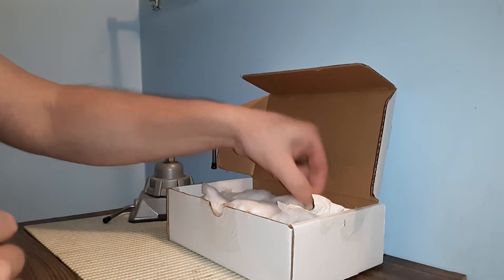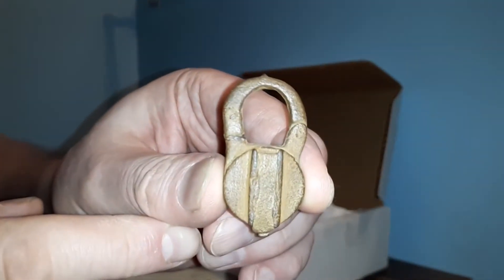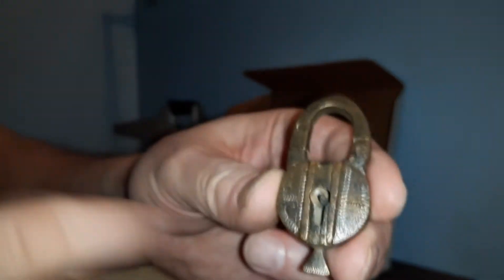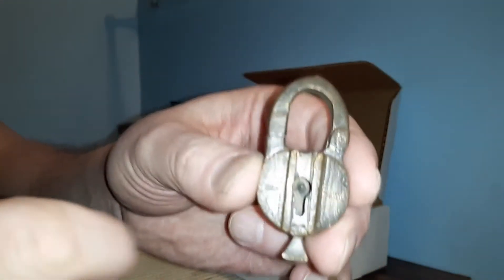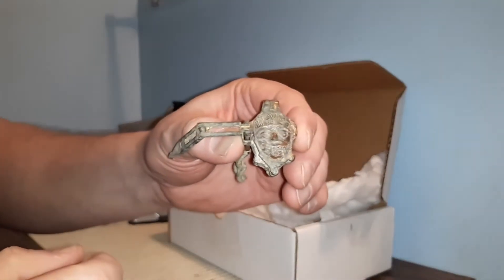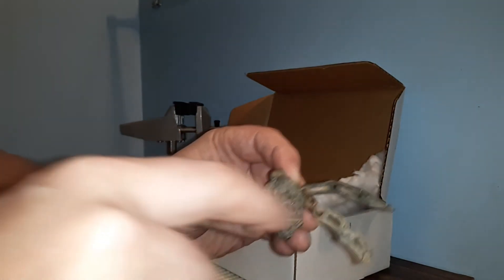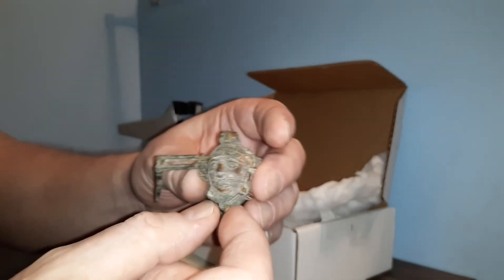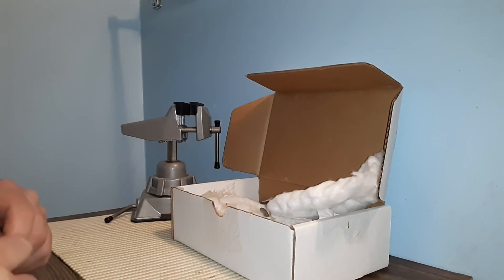[97] Roman padlocks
This video shows the oldest padlock in my collection. The padlock still has the original chain shackle and dates from 1 BC-2 AD. I also show a Roman padlock from 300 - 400 AD, as well as a more recent padlock with the same overall design.